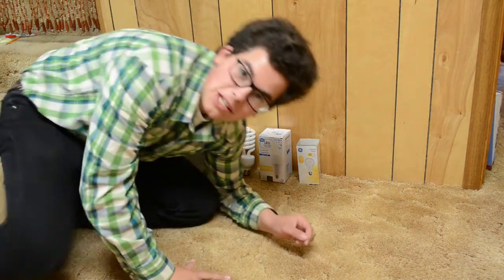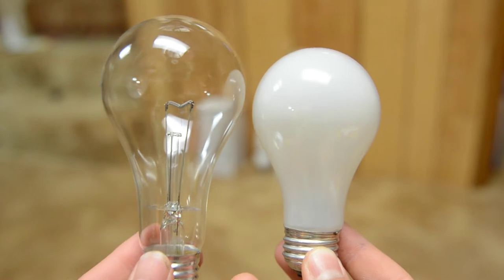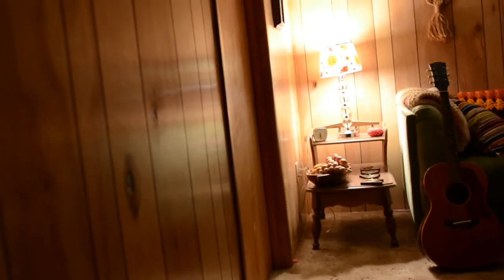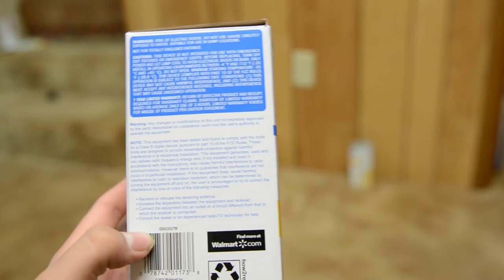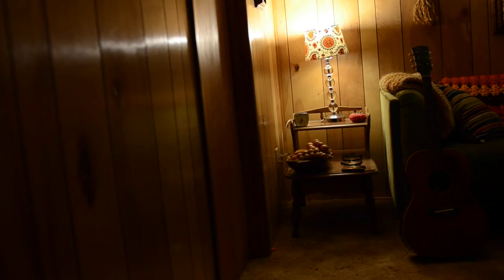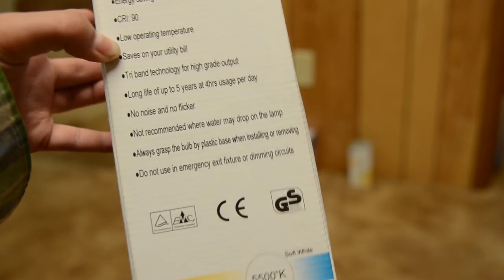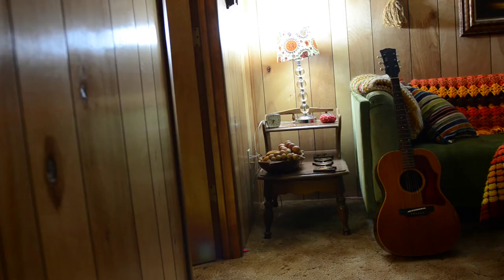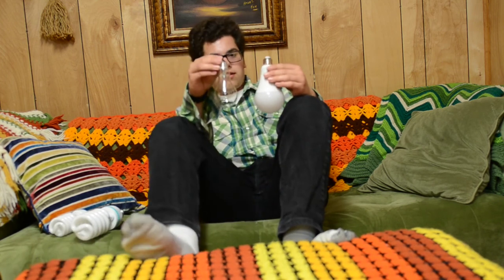A Comparison: 200 Watt Lightbulbs -- Incandescent - LED - CFL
Comparing a standard 200-watt light bulb to LED and CFL equivalents, in several environments.